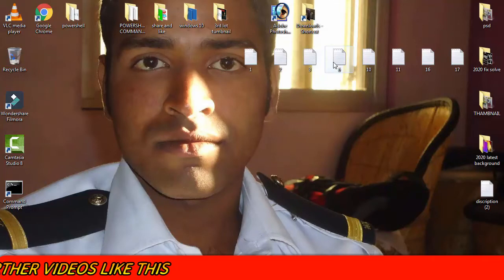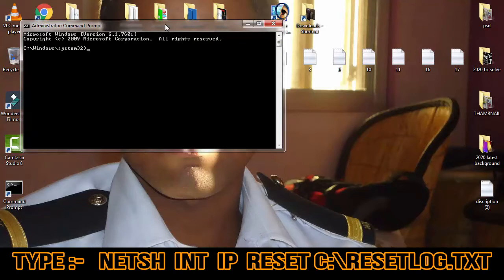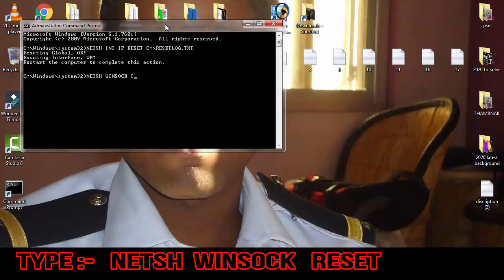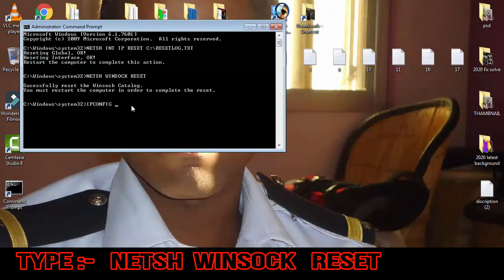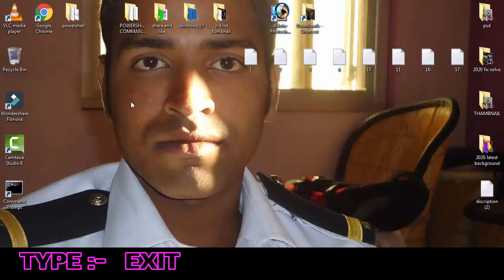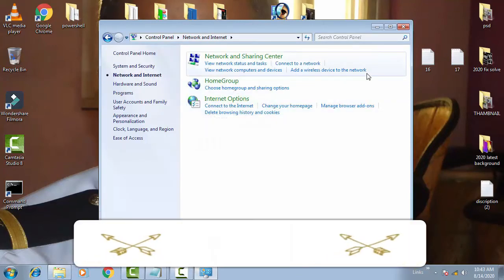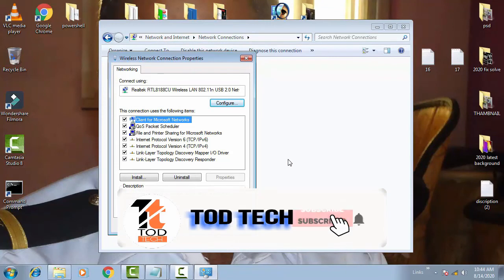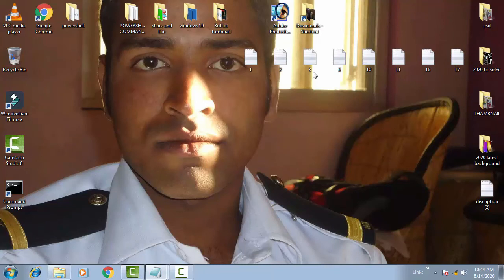How To Fix UPLAY "A Ubisoft Service is Currently Unavailable. Please Try Again Later " Error 2020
IN this video i have showed how you can easily fix the error code  UPLAY "A Ubisoft Service is Currently Unavailable  by following few step by your self with the help of the command prompt menu just have to write some command and your problem will be fix by your self thankyou for watching the video hope you like it

note